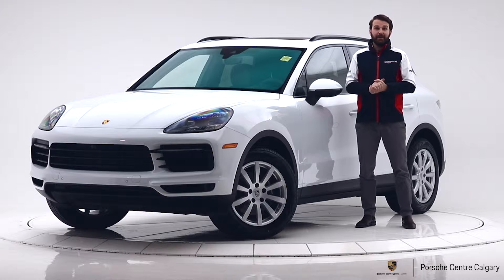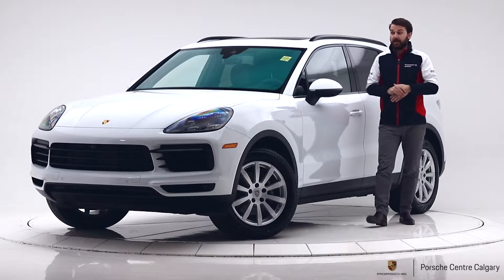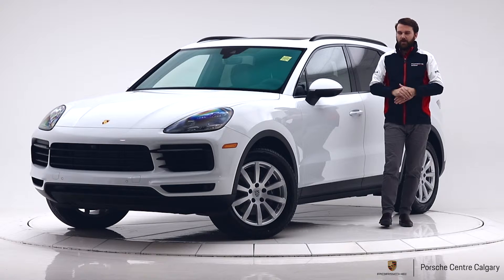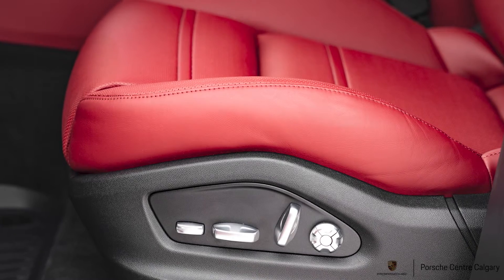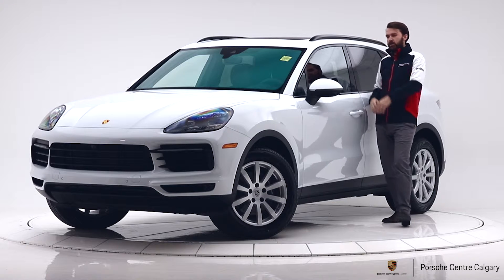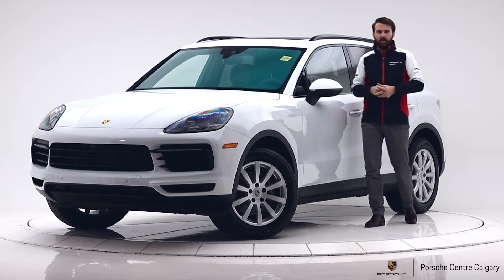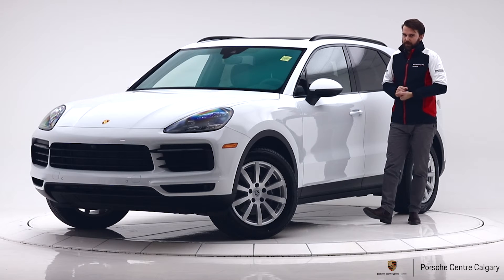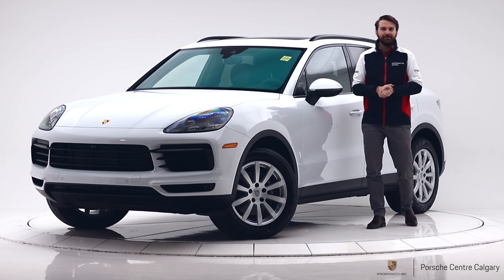$97k 2019 Cayenne Carrara White Metallic | (P5833) SOLD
8300 Blackfoot Trail SE
Calgary, AB T2J 7E1
Canada